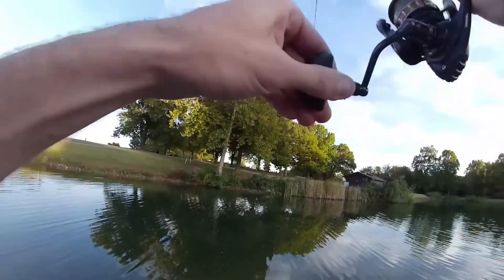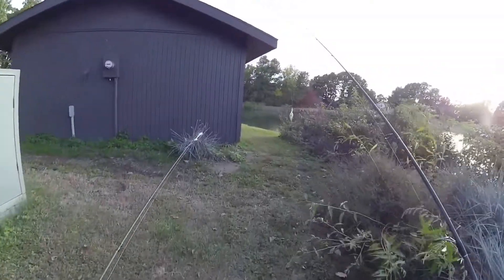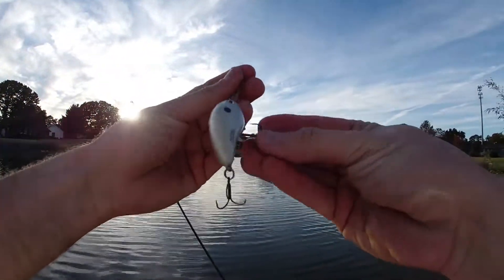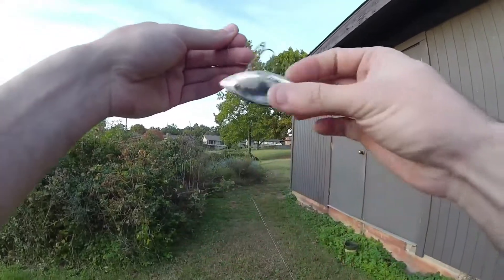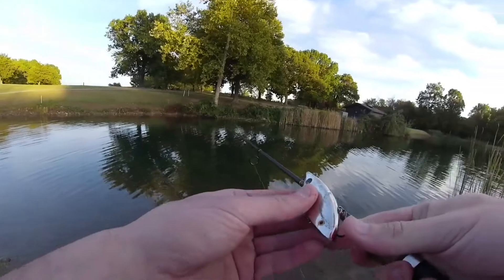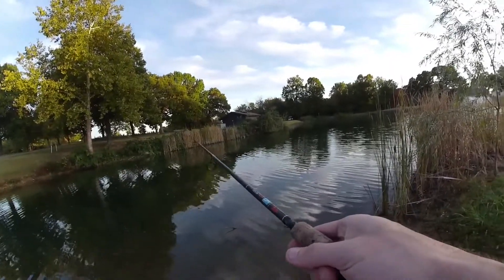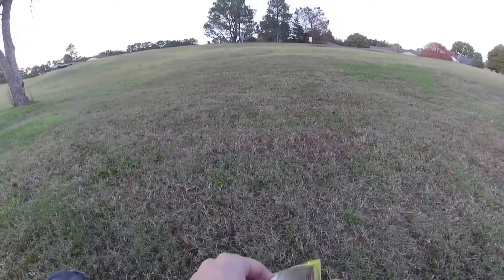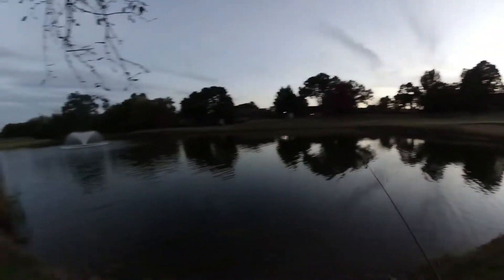BIG BASS POND FISHING (Golf Course Pond Bassin')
Finally had some time to get out and fish! Made it down to the local pond this afternoon for some fall fishing! Got connected with a huge fish, had my drag yanked out! If you new, smash that sub button, drop a comment, and if you liked the vid, click that LIKE BUTTON!!!